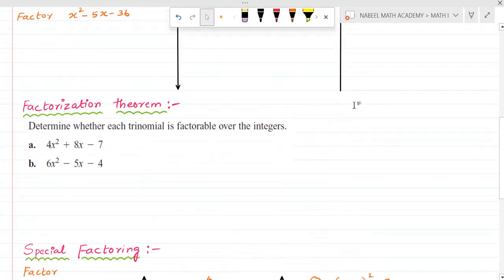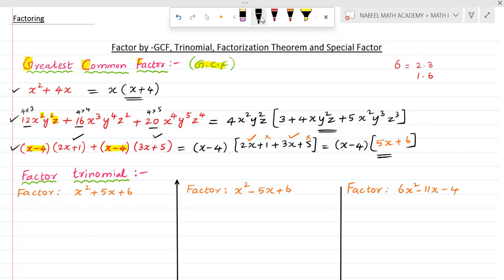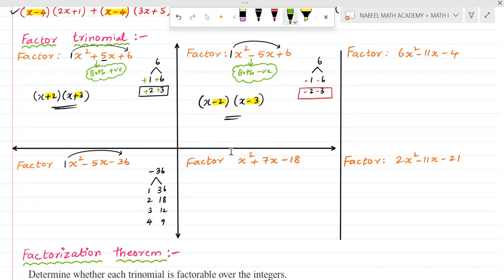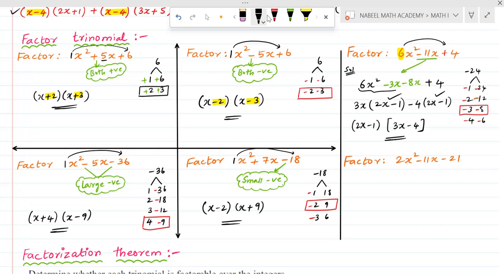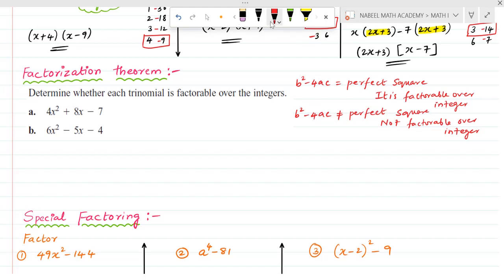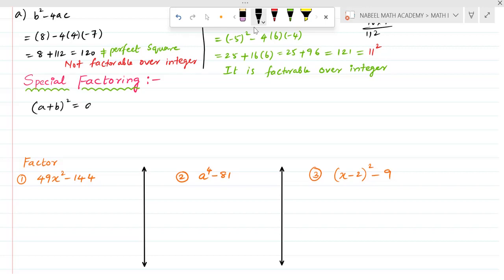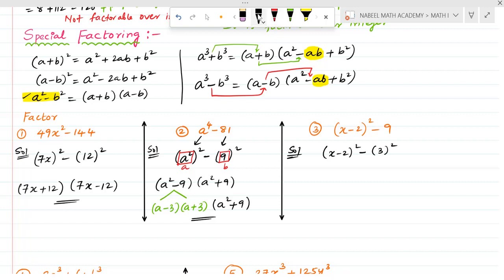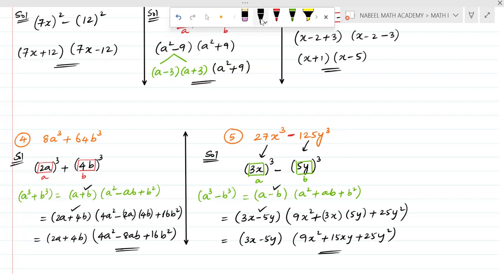Factor by -GCF, Trinomial, Factorization Theorem and Special Factor